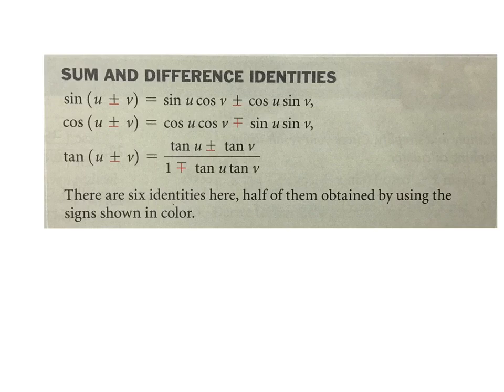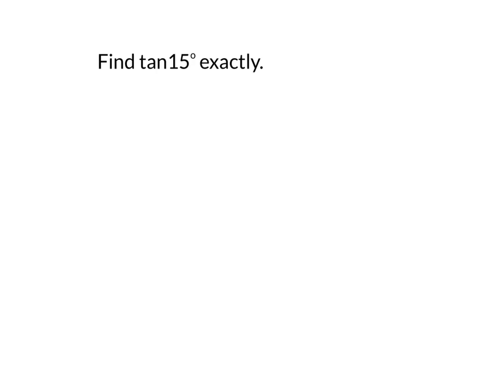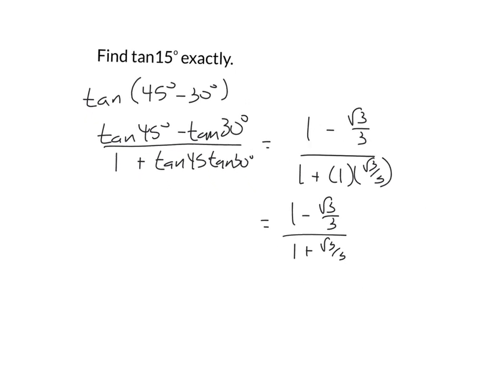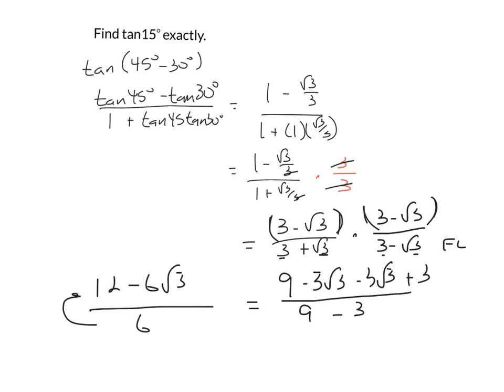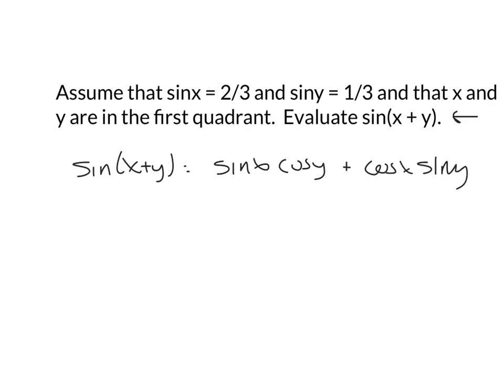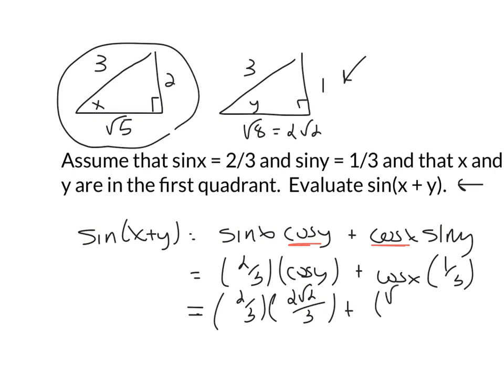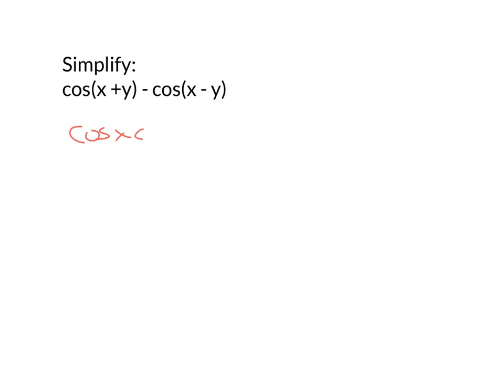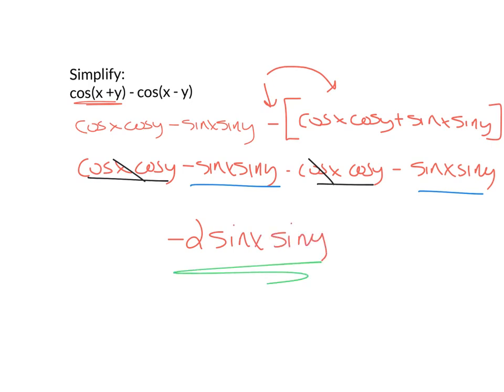Adv Alg 7.1b mb